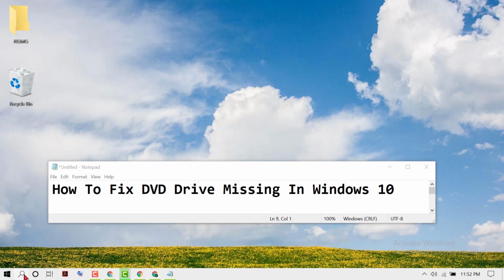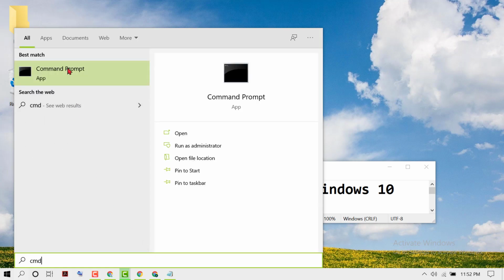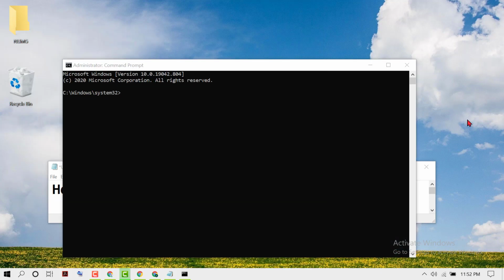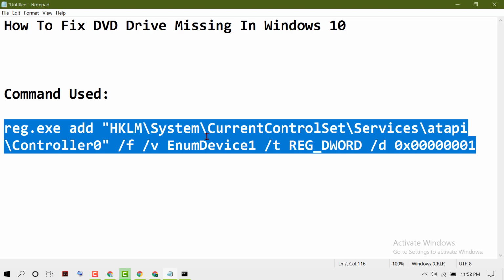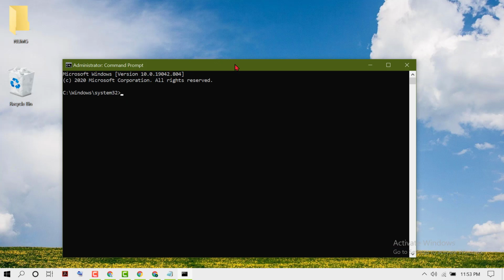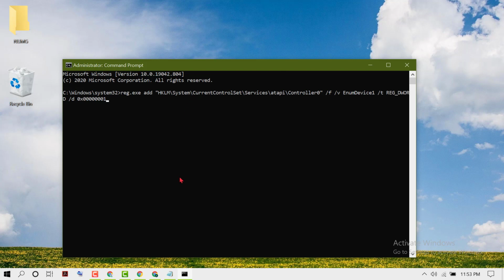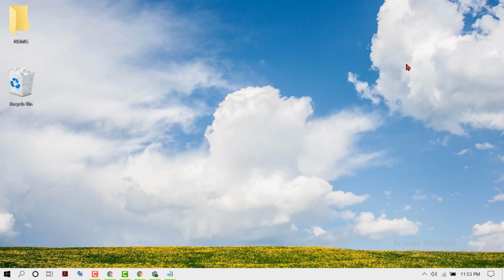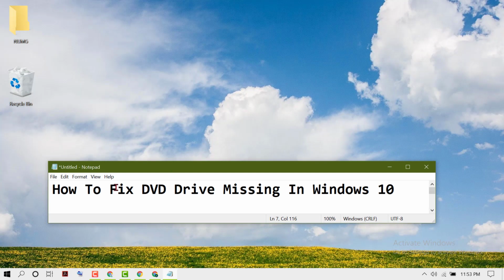How To Fix DVD Drive Missing In Windows 10/11